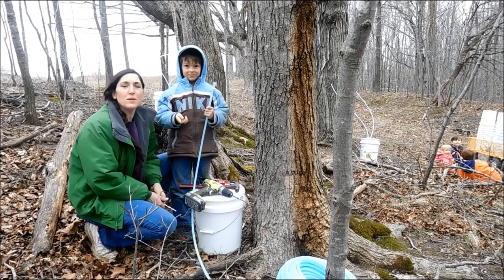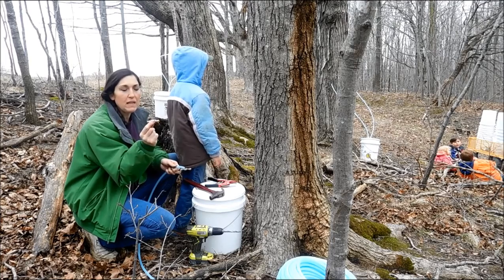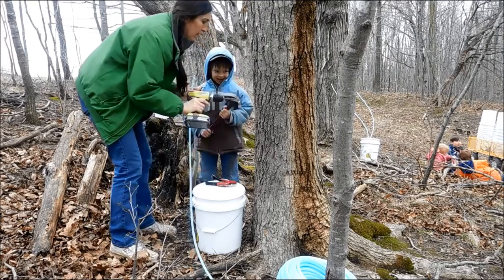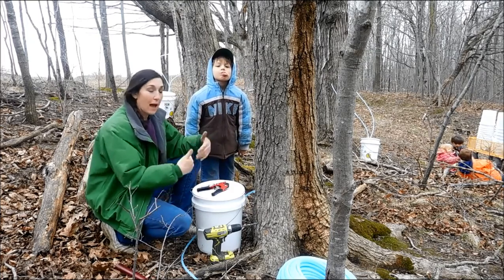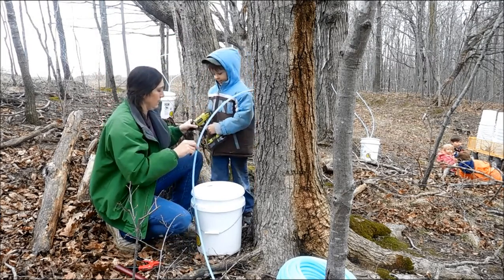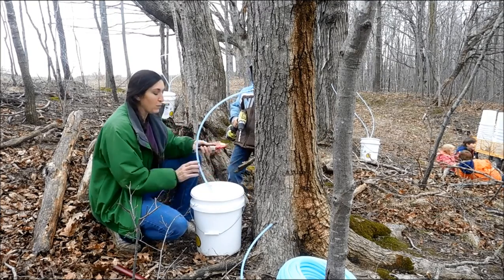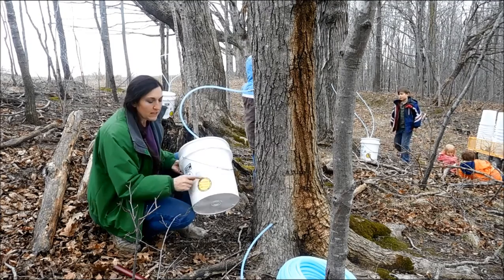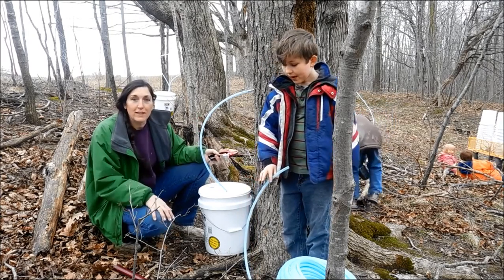Maple tree tapping- Bucket collection drop line tree tapping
Welcome back to the channel. Enjoy todays project as we get into informative and educational instruction on tapping trees for making maple syrup.

Maple tubing drops available at my etsy shop;